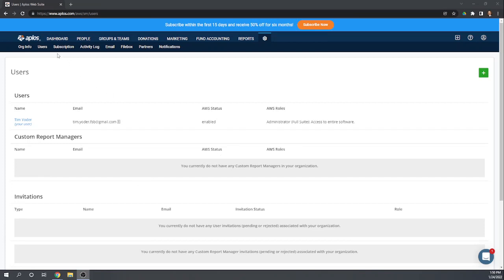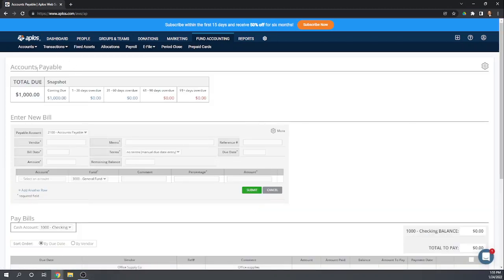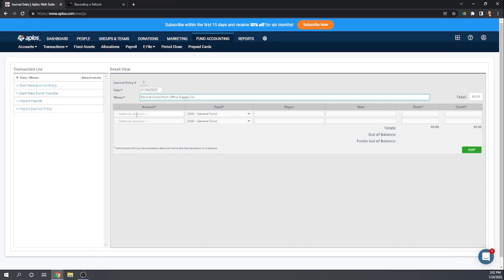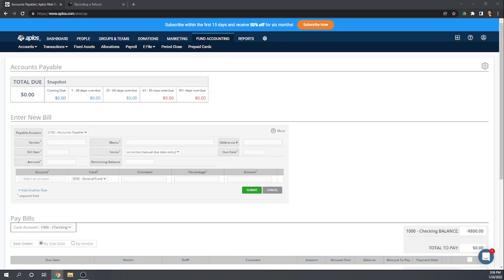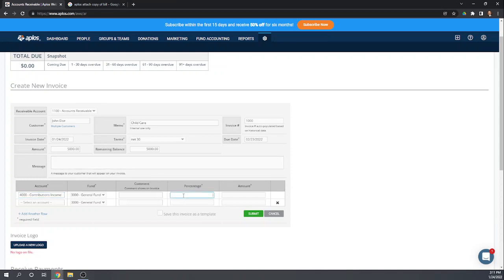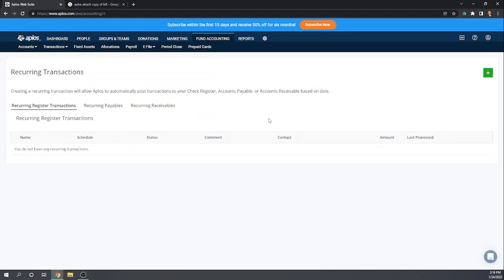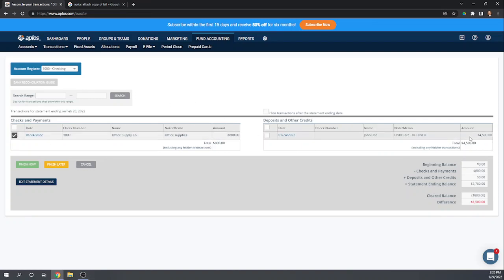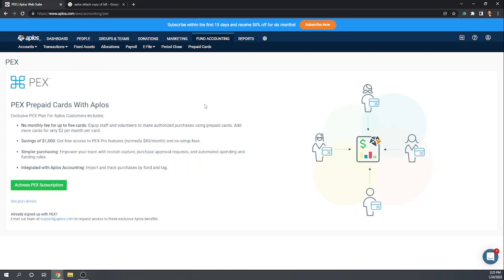Aplos Accounting Features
From donation and tithe tracking to income and expense allocation, Aplos has plenty of features designed to help you simplify your fund accounting responsibilities. The Aplos Suite plan includes key features such as fund accounting, a chart of accounts with unlimited funds, bank integration, journal entry, check printing, accounts payable (A/P) and accounts receivable (A/R), and bank reconciliation. Watch this video to learn more.

00:00 Aplos Acounting Features Review
00:28 Aplos Dashboard
00:44 Chart of Accounts
1:45 Accounts Payable
16:43 Accounts Receivable
25:38 Banking Features
31:19 Reporting and Analytics
32:41 Payroll